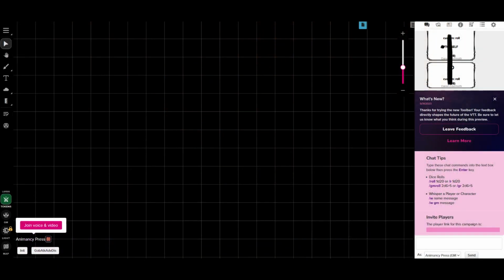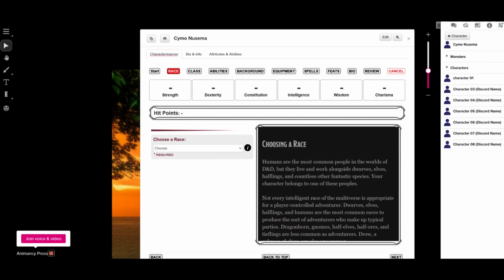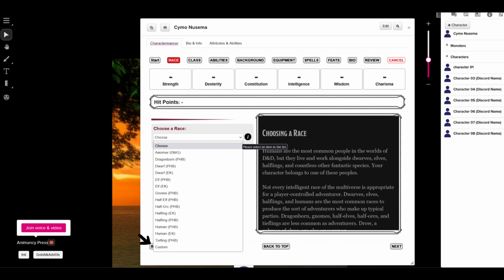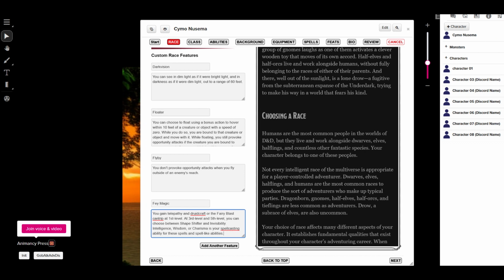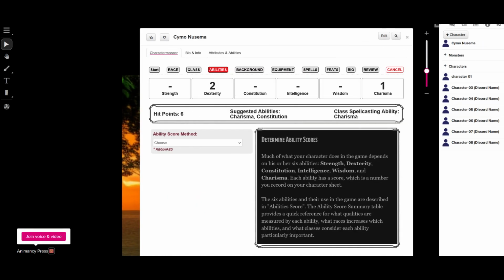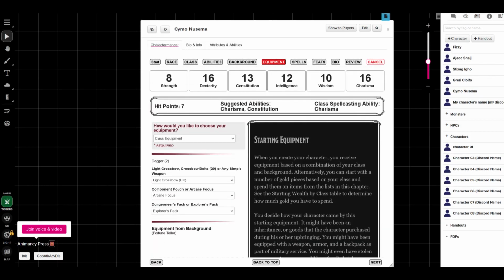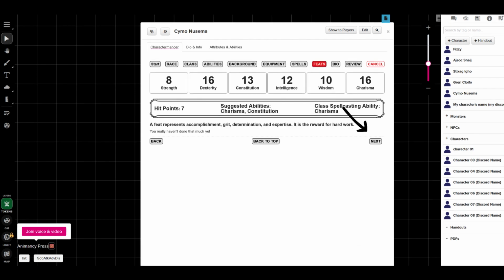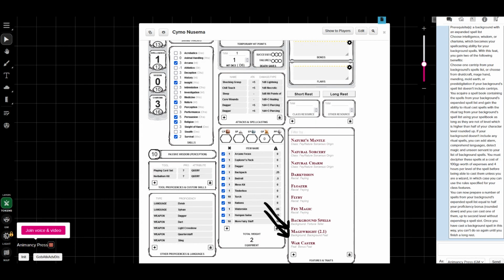Forgotten on the Isle of Mnemos Welcome Video | Roll20 & Discord Server Tutorial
A short orientation video for players getting started on the Forgotten on the Isle of Mnemos, a mind bending mystery meat grinder adventure for 5th edition Dungeons and Dragons intended for 1st to 2nd-level characters and taking them to 5th or 6th-level.

After thoughtful reflection, I’ve decided to retire my Dungeon Master Apprenticeship offeringm but you can still learn using the GM Prep and GM Advice on the Roll20 Discord

$29.99 Buy a Player's Handbook & Expand your character creation options on Roll20.
$25.47 - Everything You Need to Quickly and Easily Start Playing and Dungeon Mastering 5th Edition D&D:
$29.99 Buy a Roll20 Enabled Dungeon Master's Guide and Deepen Your Game!

Best Sellers - Single Titles will be added directly to your cart. For [BUNDLES], the Buyer must click 'Add to Cart.'